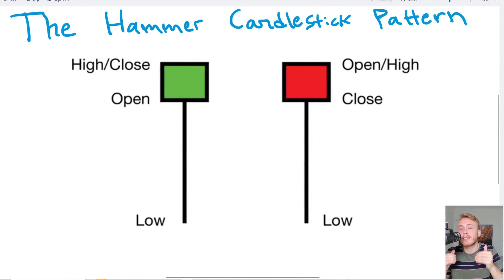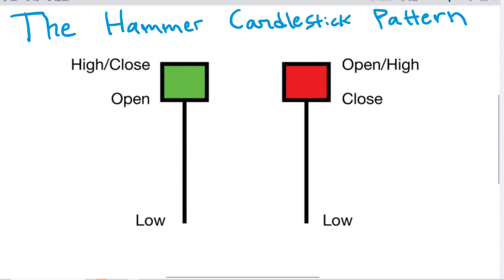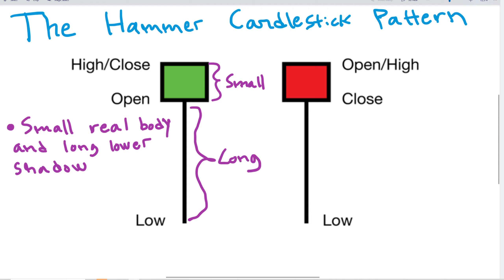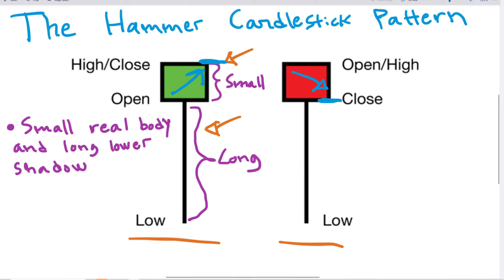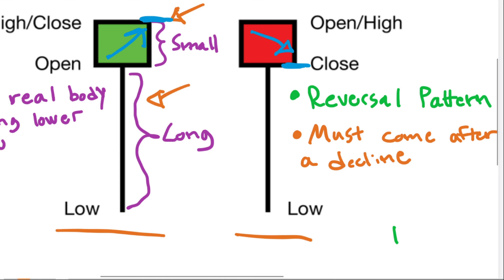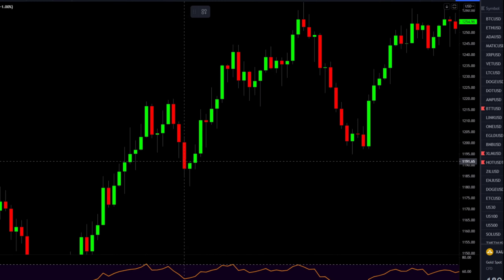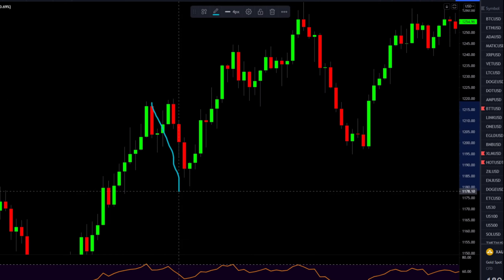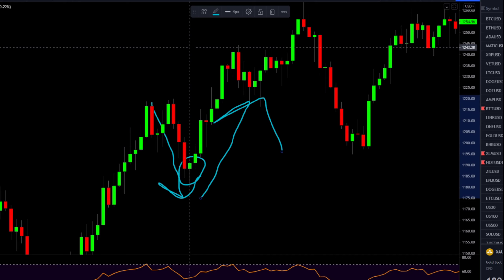The Hammer Candlestick Pattern 🔨 Master the Hammer Pattern (In JUST 4 Minutes)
In this video, we are going to look at the hammer candlestick pattern. The hammer pattern, or hammer candle, is a common Japanese candlestick pattern. It is a bullish candlestick pattern indicating a potential trend reversal. This is one of many candlestick patterns we will cover on this channel. What candlestick patterns do you want more of? You can use this candlestick trading strategy in forex, stocks, and even crypto!

Timestamps

🎵 Music